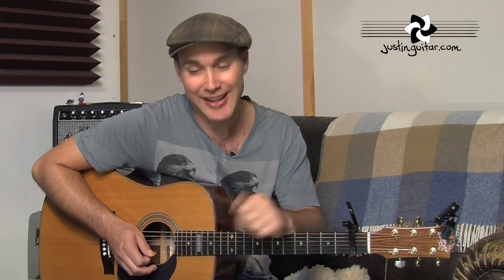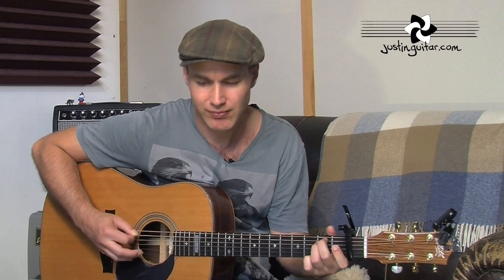Killing Me Softly With His Song | Easy Guitar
🎸In this easy lesson, we'll learn how to play Killing Me Softly With His Song by Roberta Flack on the acoustic guitar. 👉Over 600 Song Guitar Lessons With Chords, Tabs, & Lyrics